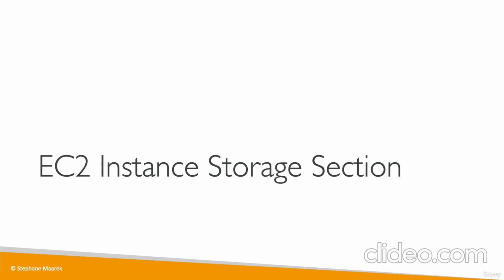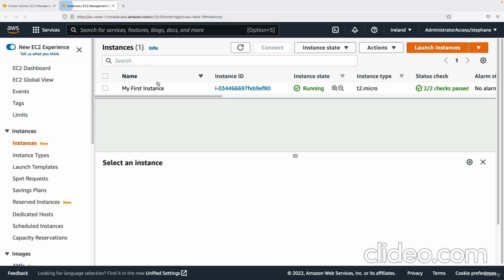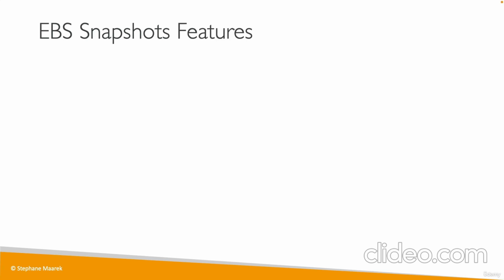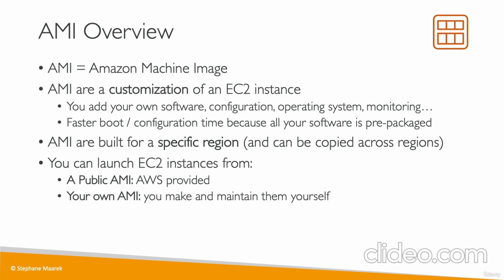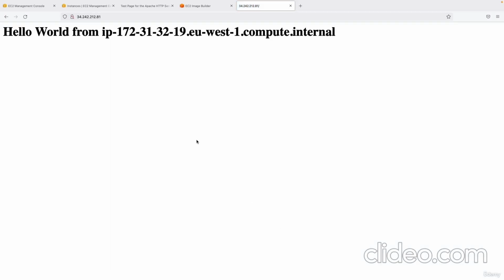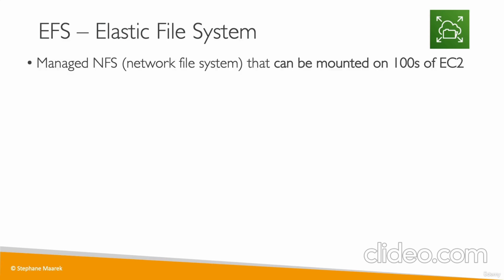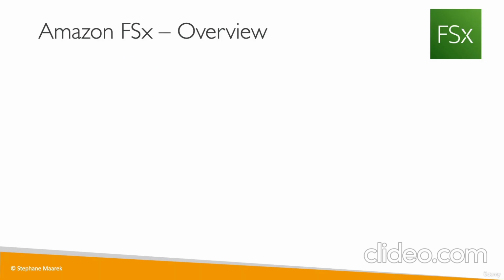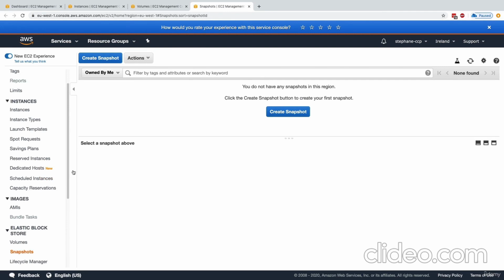EC2 Instance Storage | AWS Certified Cloud Practitioner Course CLF-C01